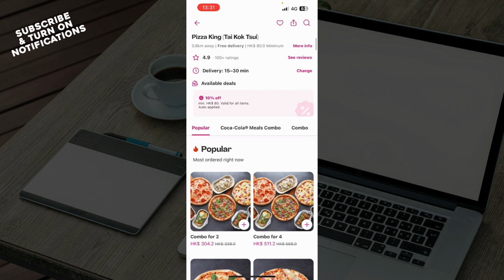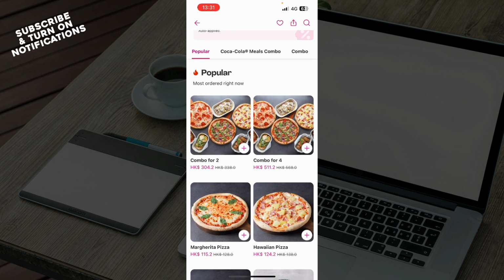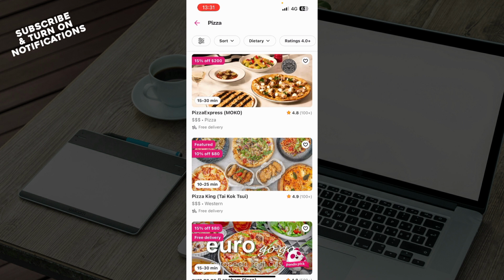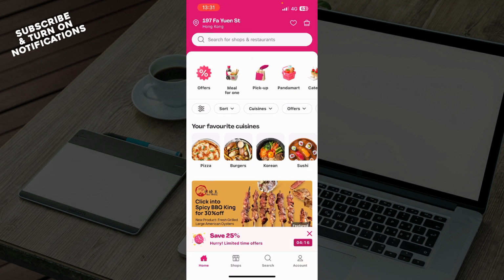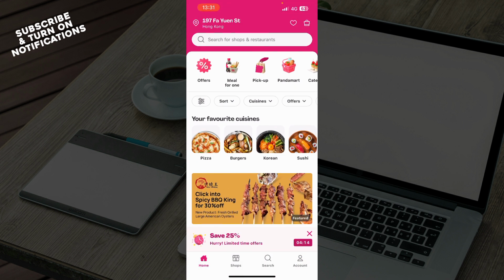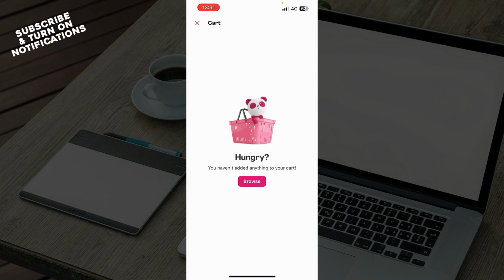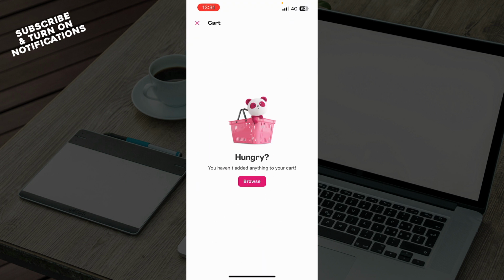How To Order Using Foodpanda Credits (Easiest Way)​​​​​​​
In this video I will show you How To Order Using Foodpanda Credits. It would be good if you watch the video until the end so that you don't miss important steps.